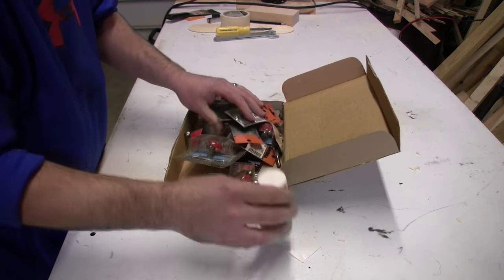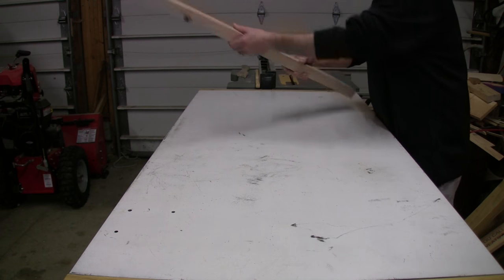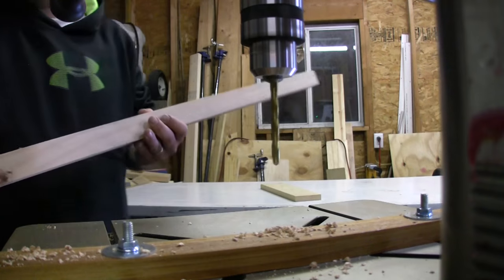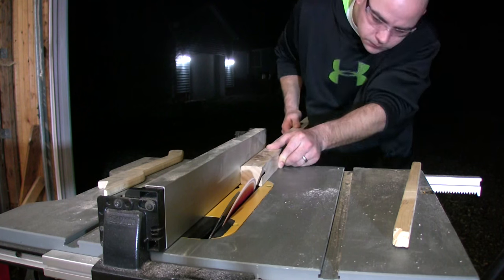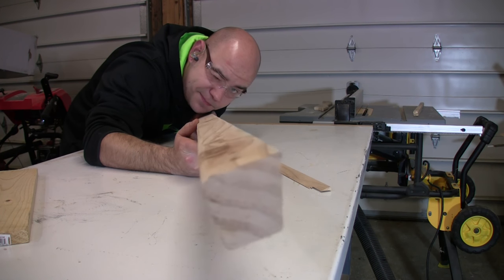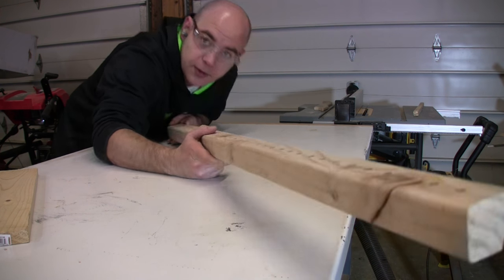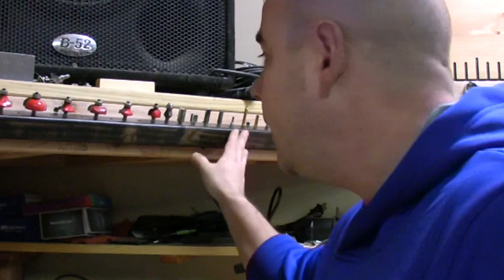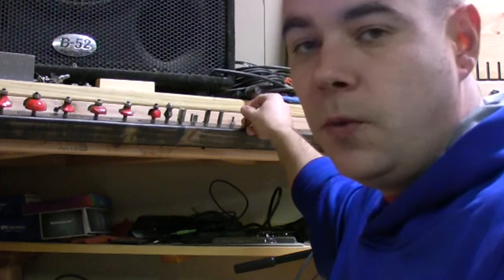Simple Router Bit Storage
I show a very easy way to make router bit storage. Drill bits will work too. Cheap and easy!

Me.